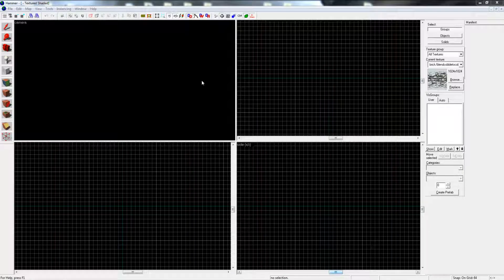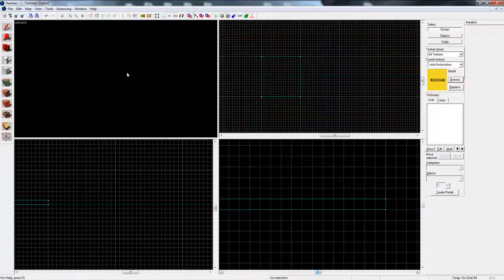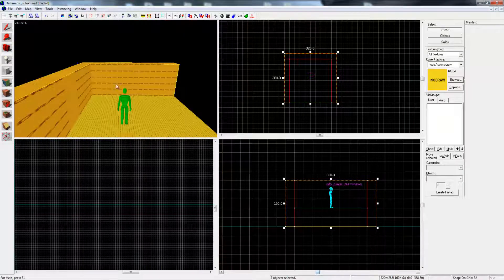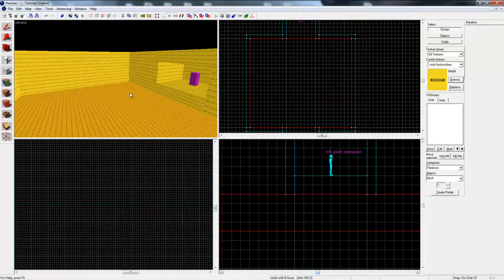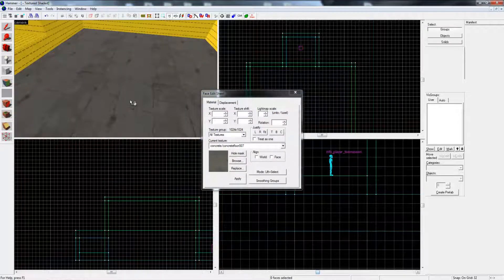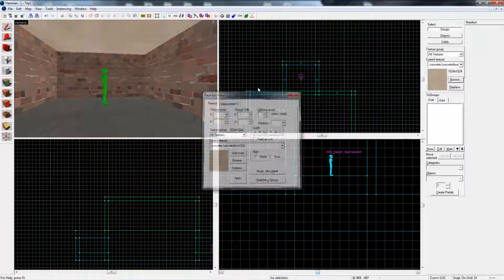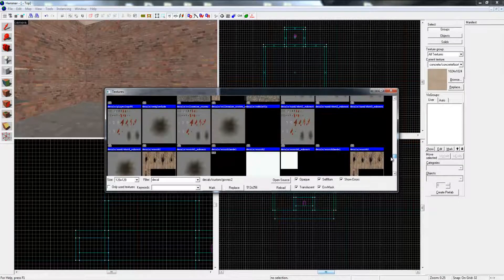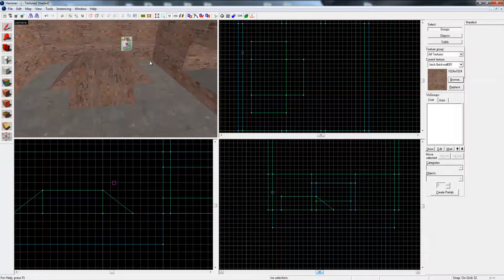How to make a Team Fortress 2 Map with Narration in 1080p | Part 1 - Getting Started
This is part 1 of my Team Fortress 2  Mapping Tutorial Series

I will show you how to make a very basic map which you can use to go further and develop your own awesome maps

In this video i show you the basics of mapping and in part 2 i will show you how to create cap points

Oh this video was made at 5am guys so if i sound a little tired it's because i was :D